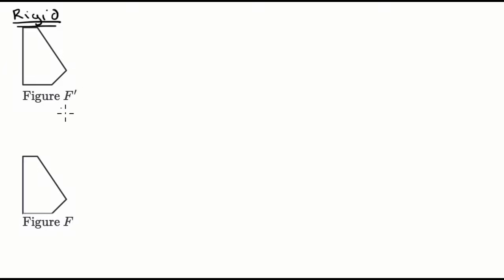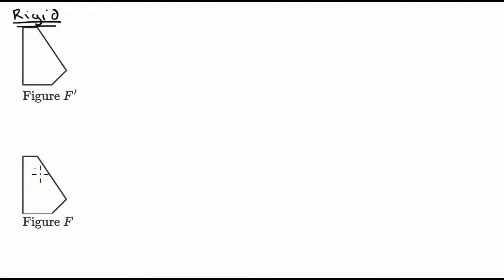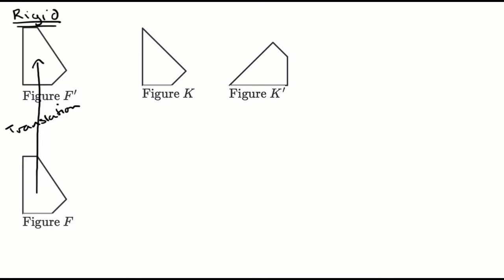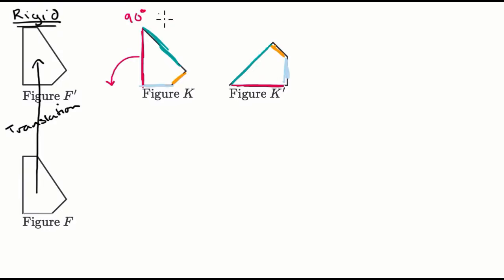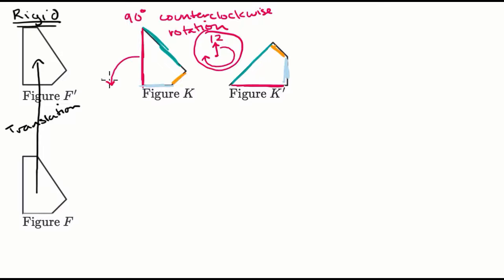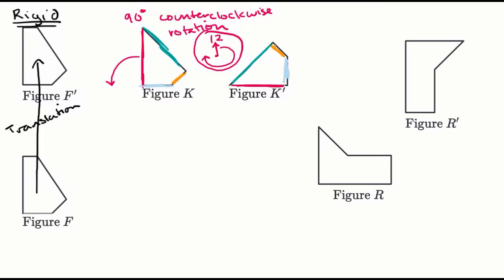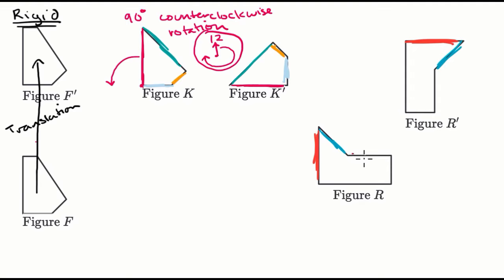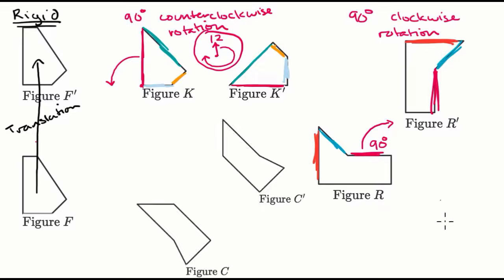Identifying rigid transformations | 8th grade math (IM® v.360 aligned) | Khan Academy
Describe the movement of shapes informally and formally using the terms “clockwise,” “counterclockwise,” “translations,” “rotations,” and “reflections” of figures.